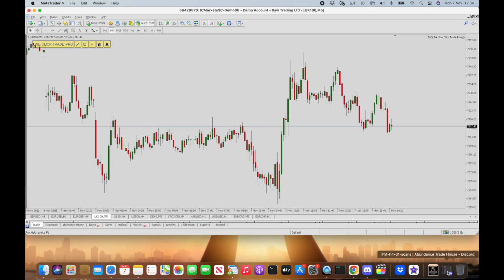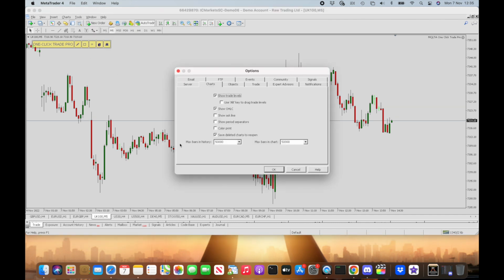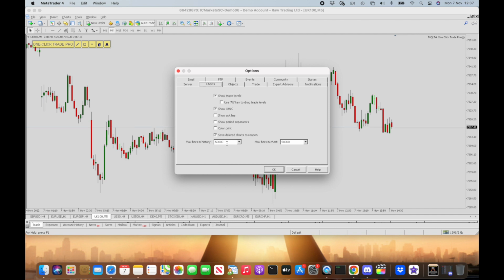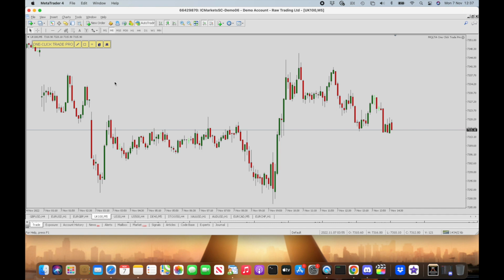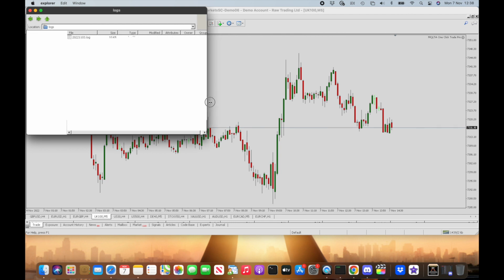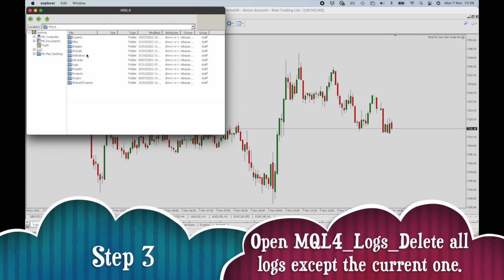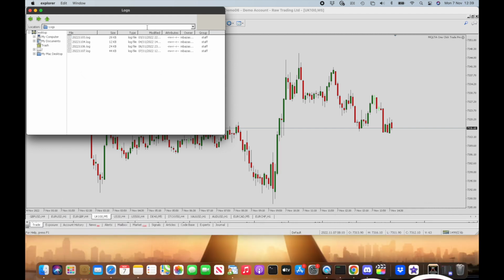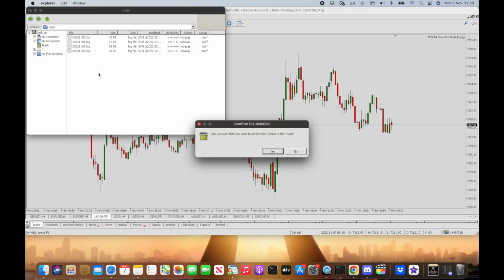How to speed up MT4/MT5 on Macbook pro or windows PC.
In this video I will take you step by step on how you can really speed up that lagging MT4/MT5, to a fast and smooth  running one.

If you want to learn more about trading below is a link to a free live 5day training session.👇👇👇 get involved.